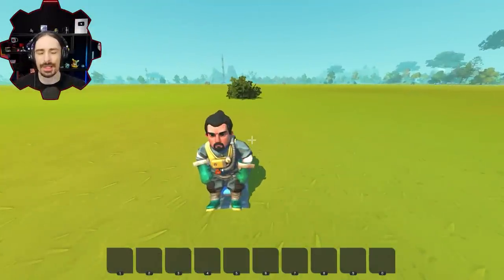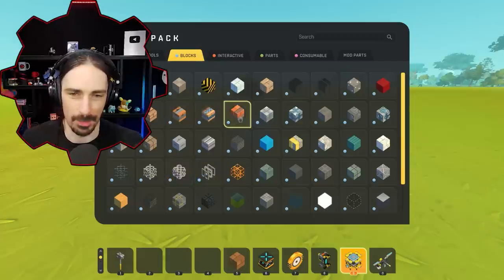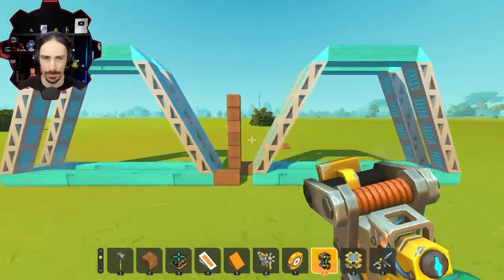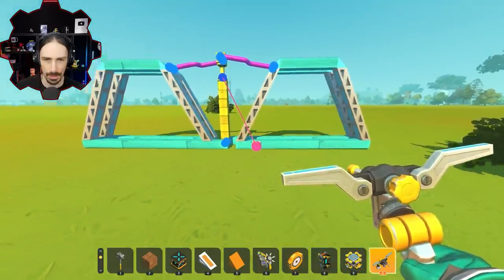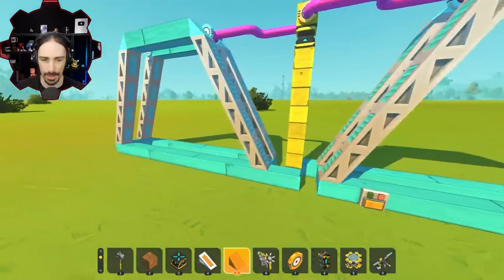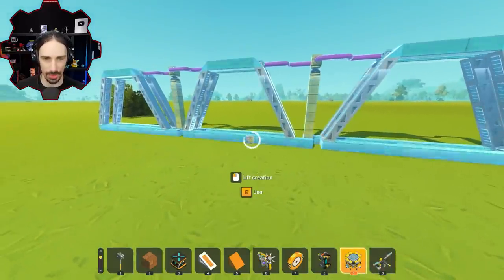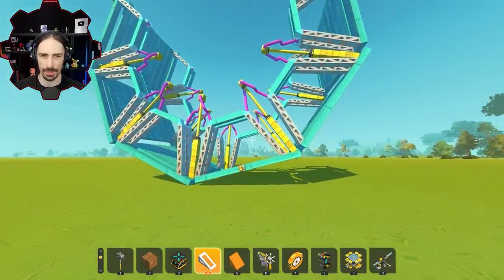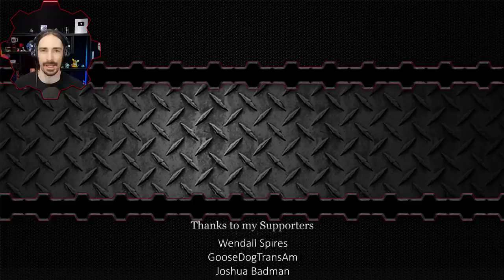I Built a Bridge That Rolls Itself Up With Pistons!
Welcome to another episode of Scrap Mechanic! Today I am experimenting with recreating a mechanism found on a channel called @artofrendering .  It is a cool bridge folding system that uses pistons to apply tension to bridge segments, causing it to roll up into a circle!